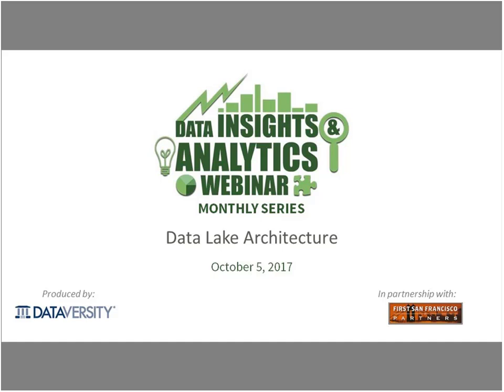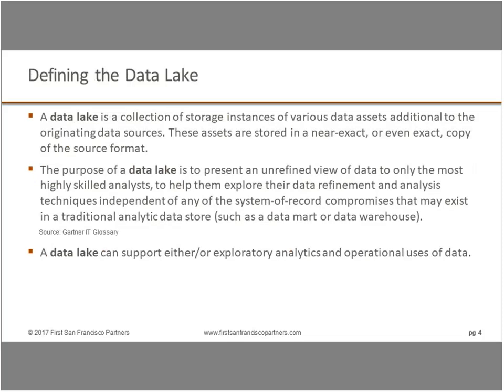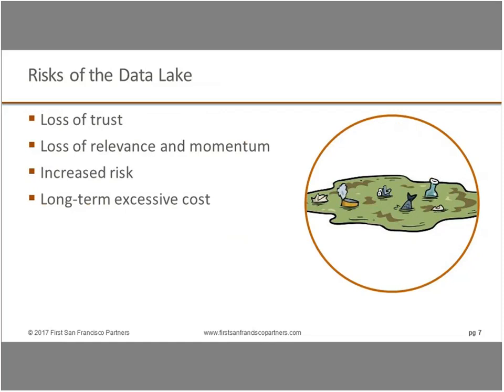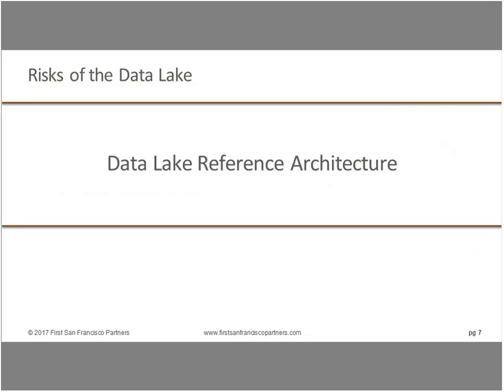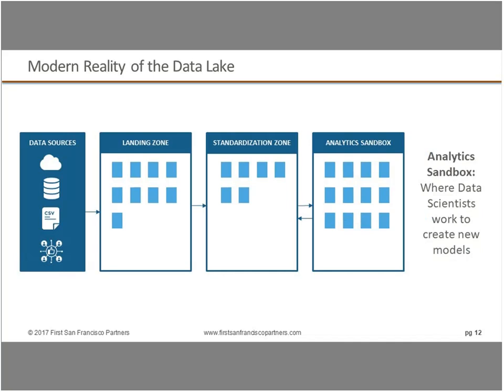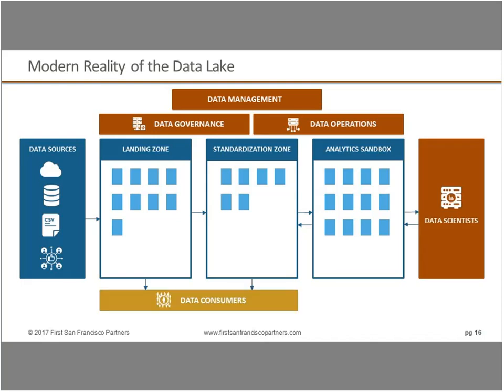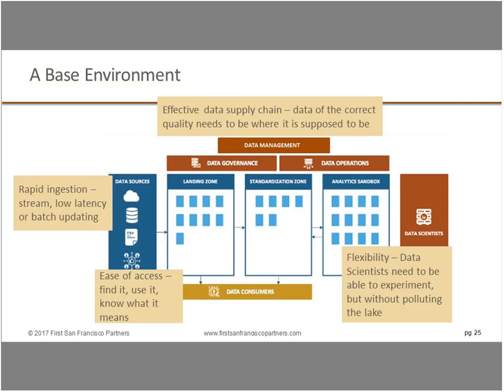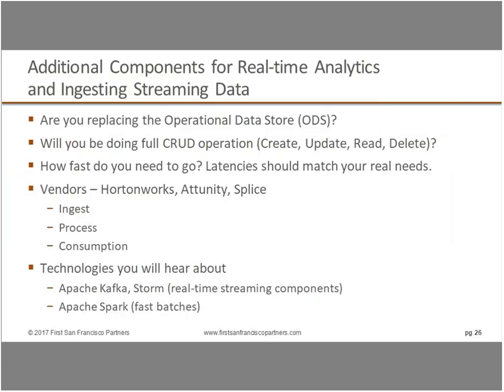DIA Data Lake Architecture 20171005 1800 1